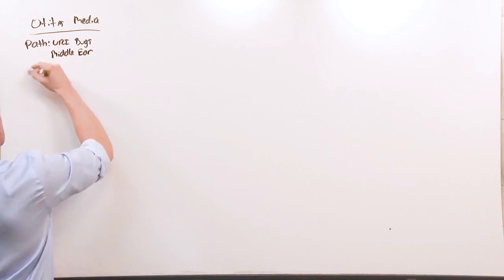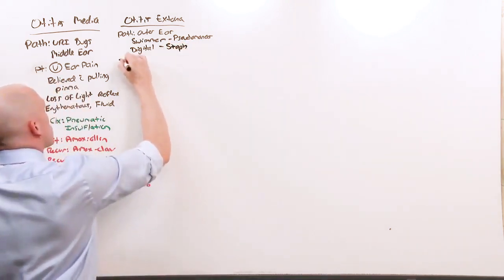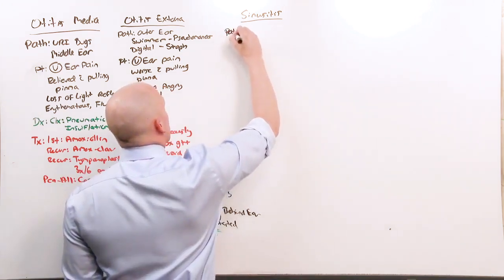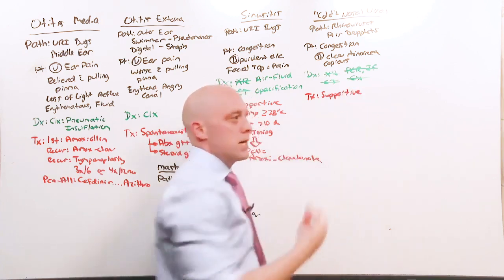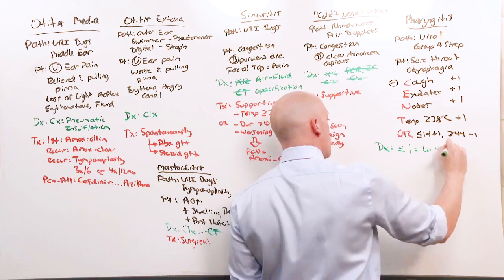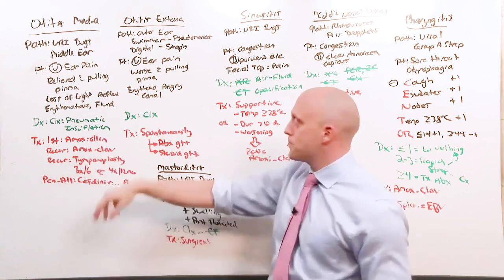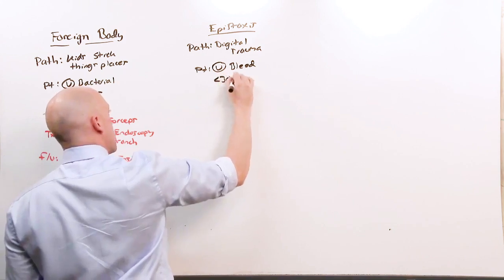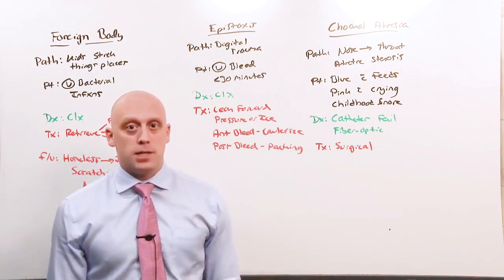Ear Nose Throat Infections - Infectious Disease 10